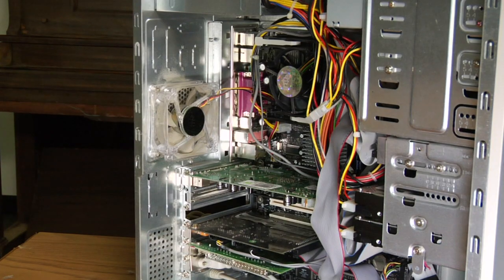Computer Troubleshooting Tips : How to Fix Overheating Computers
If a computer is overheating it may be the location of the computer in the home of office or simply the temperature of the room. Consider adding an additional computer fan and take these computer troubleshooting tips from an experienced computer technician in this free video on computer maintenance.